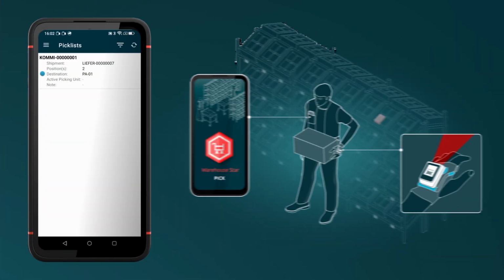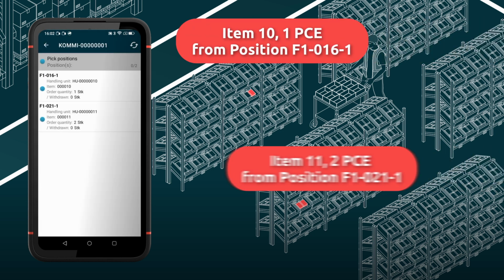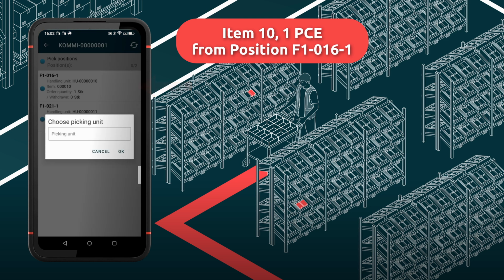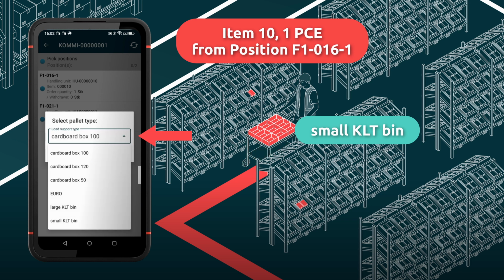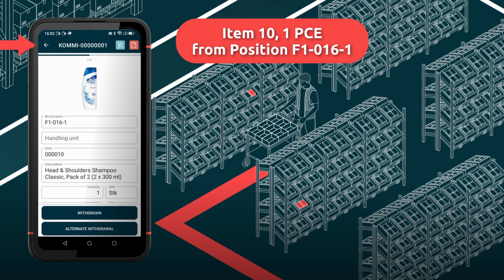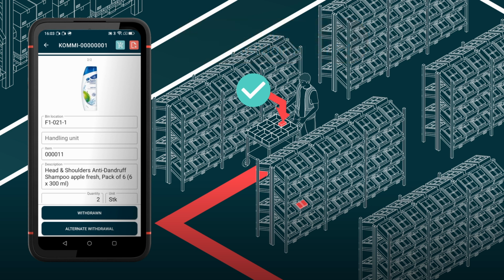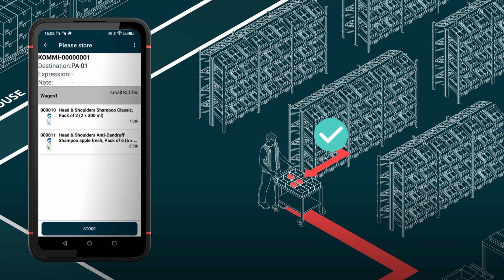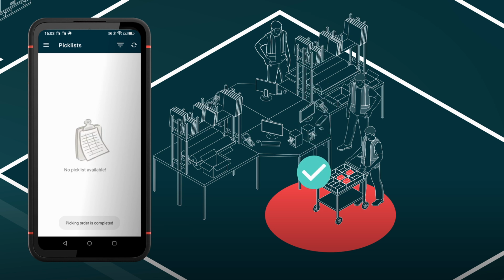Order Picking Mobile App // First Steps Tutorial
Eliminate the most common reasons for complaints: With the Order Picking App, you ensure the quality of your picked deliveries while simultaneously accelerating the picking process.

More efficiency and productivity in your warehouse with our cloud solution for warehouse management. Ready to go in just a few days.

and test our entire app collection for warehouse management for 30 days without obligation.